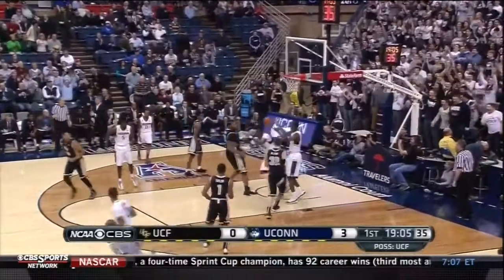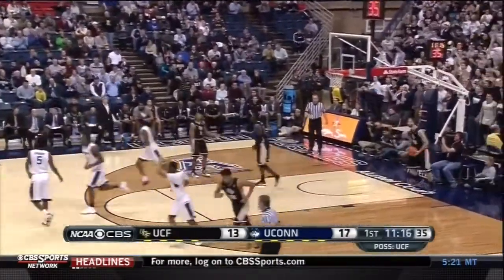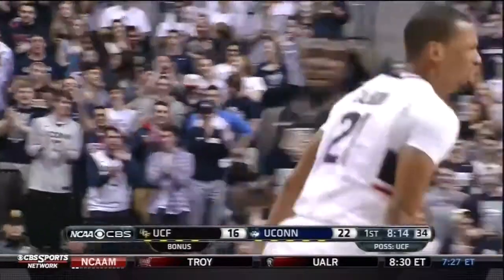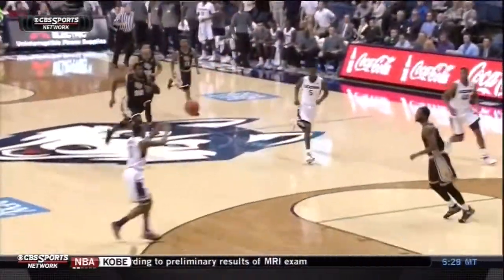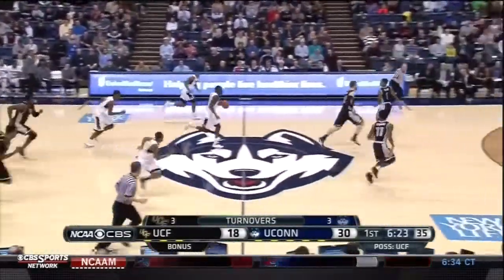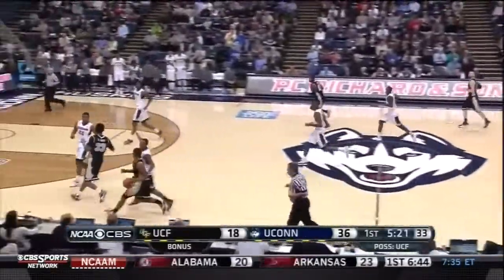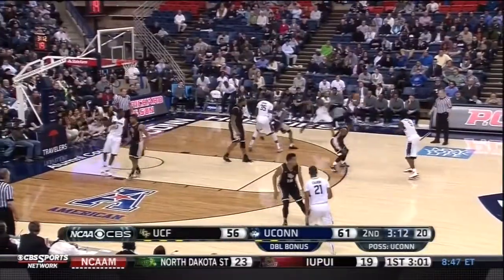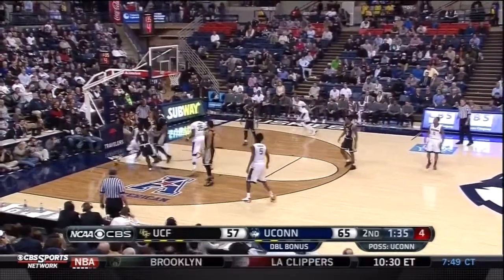UConn vs. UCF (2015 Highlights)